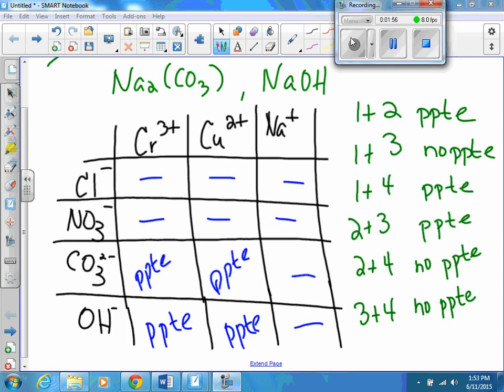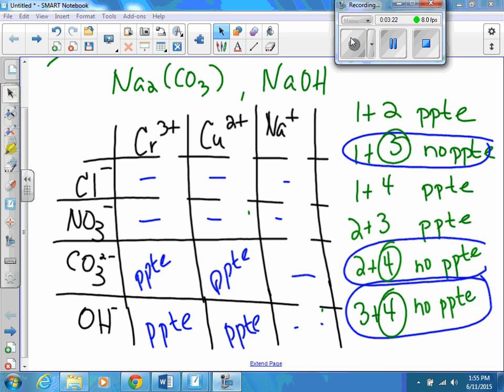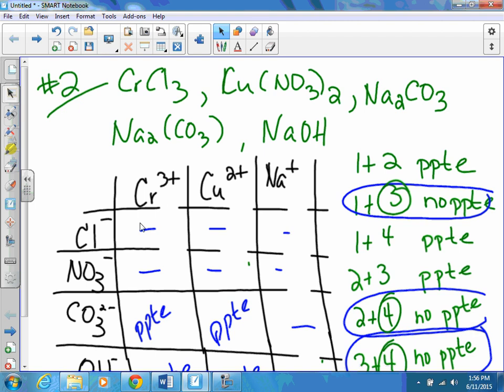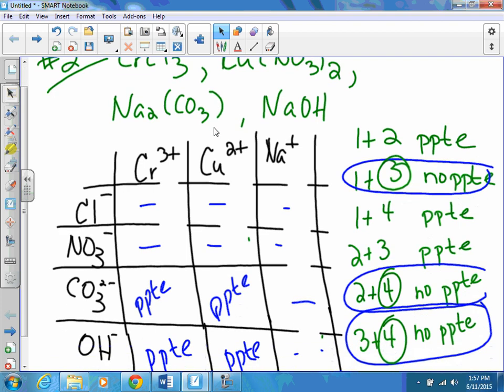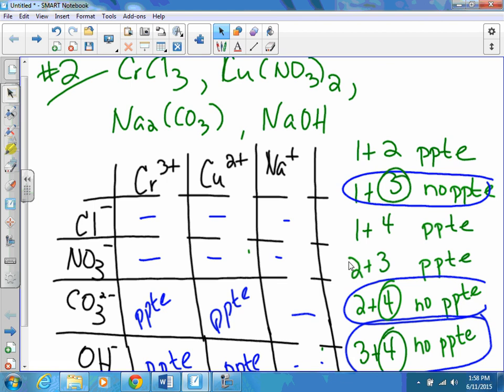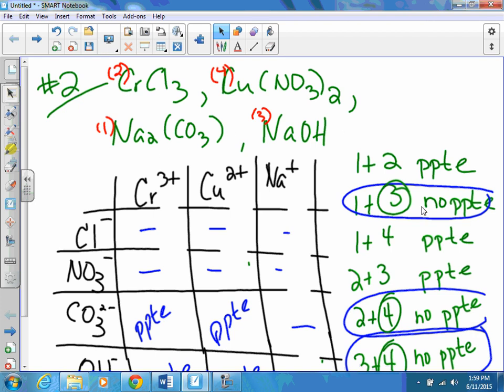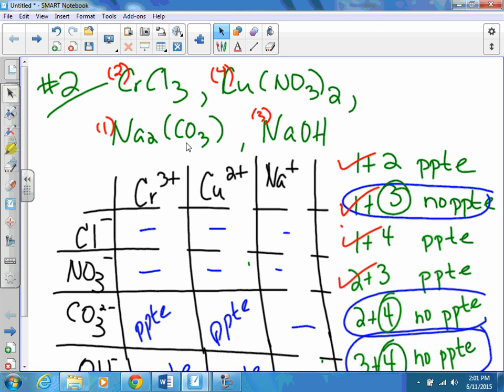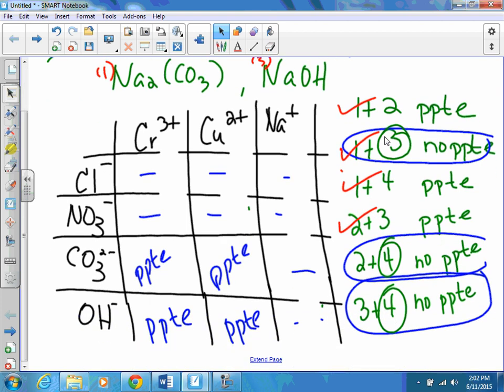Grade 12 Exam Review Part 2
Review for Grade 12 Chemistry Exam Part 2